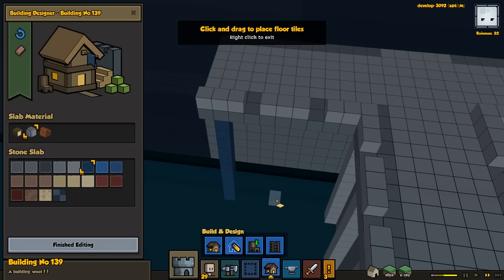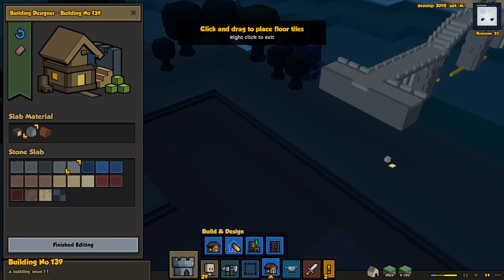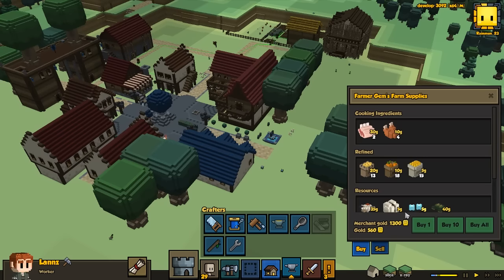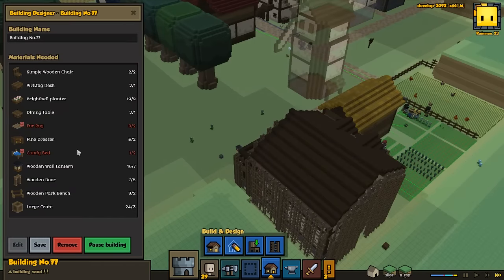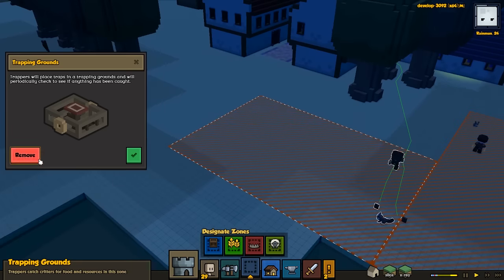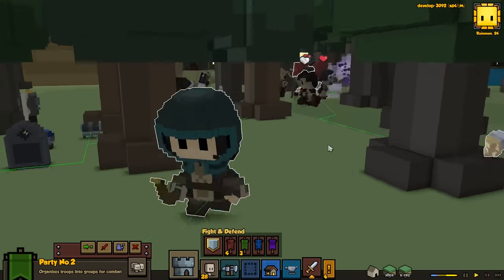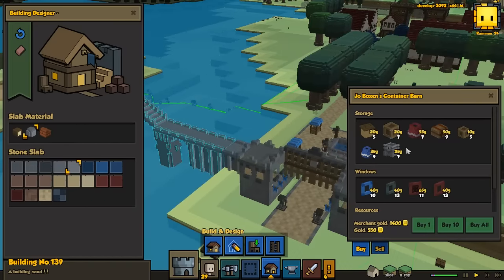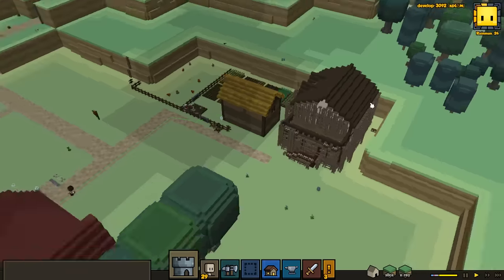StoneHearth Alpha 18 - Kaldor - The Great Bridge Part 3 - Ep 30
More work is done on Our Great Bridge in StoneHearth Alpha 18 which we will soon be able to start to Build and make this new Island into Great Cool Place for our Hearthlings